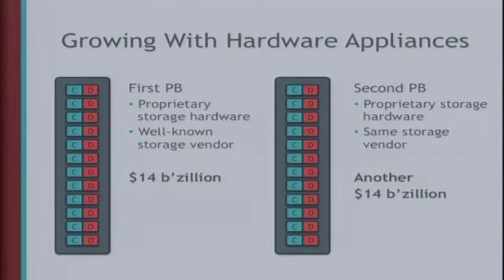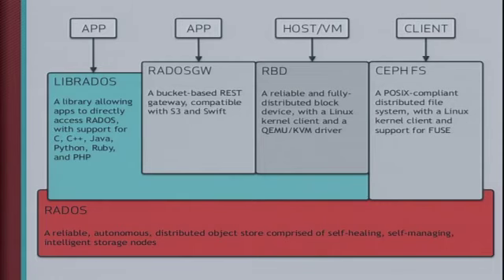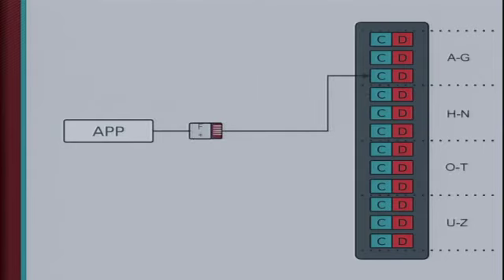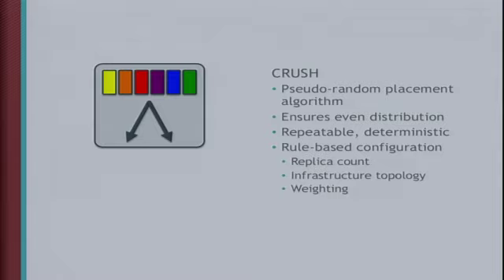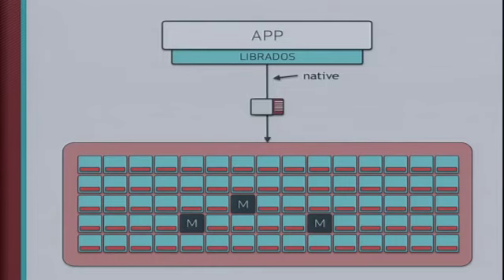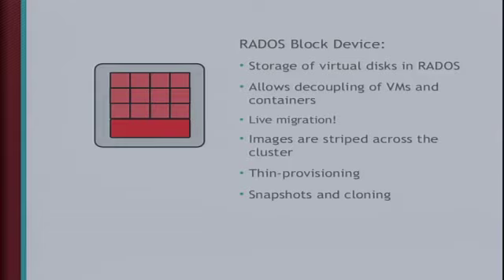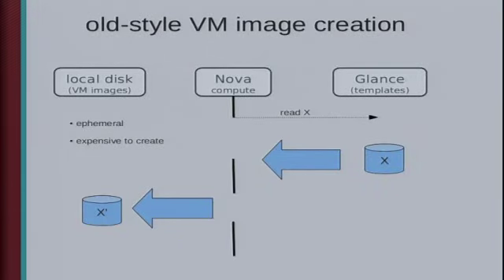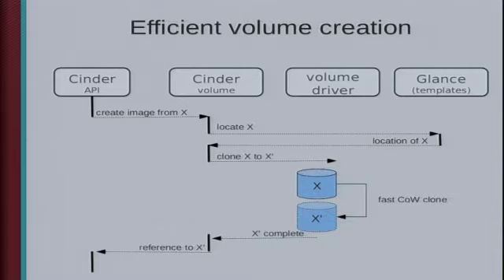OpenStack Oct 2012 - Storing VMs with Cinder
A vid of the talk our RBD Ceph engineer Josh Durgin gave at the OpenStack Summit in Oct 2012. Storing VMs with Ceph and Cinder.